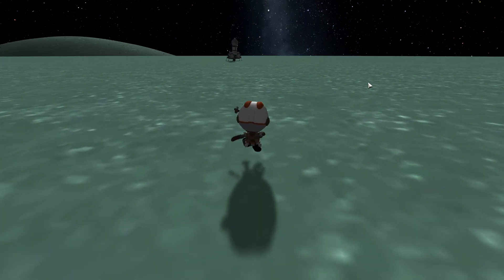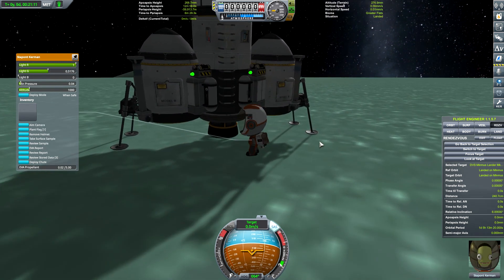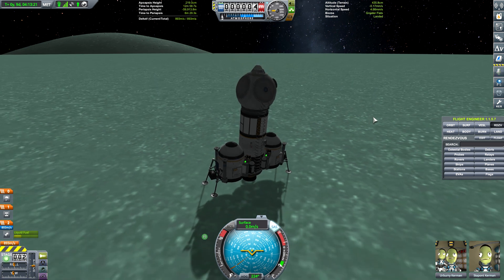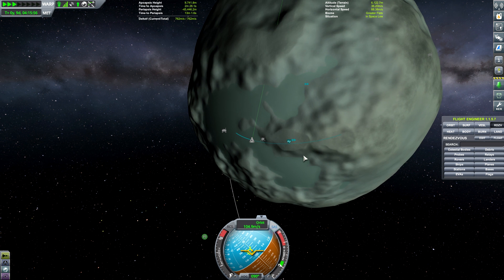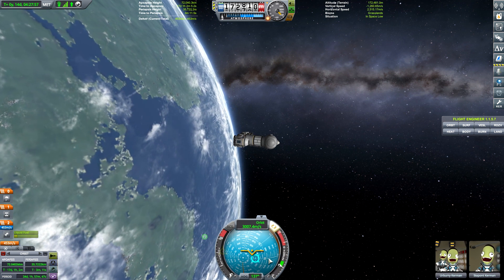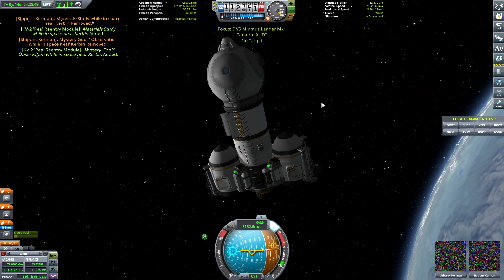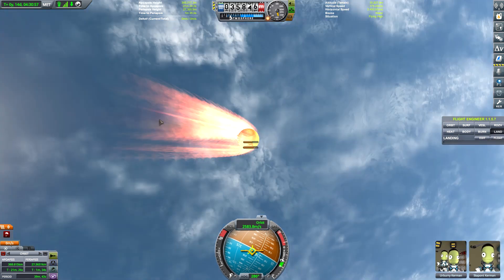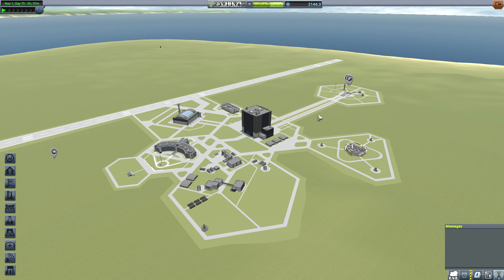Kerbal Space Program Career Breaking Ground DLC: [13] Minmus Green Sandstone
In this episode, we grab some green sandstone from Minmus and fly back to Kerbin.

Mods used:
Kerbal Engineer Redux
Basic DeltaV
Planet Shine
TrackingStationAmbientLight
EnvironmentalVisualEnhancements
Chatterer